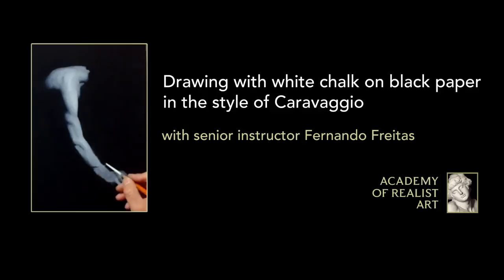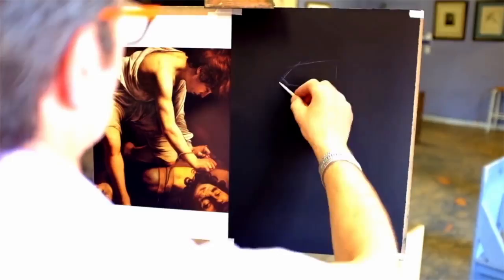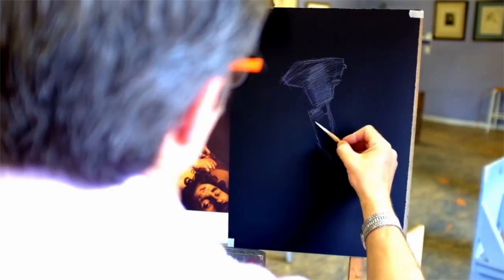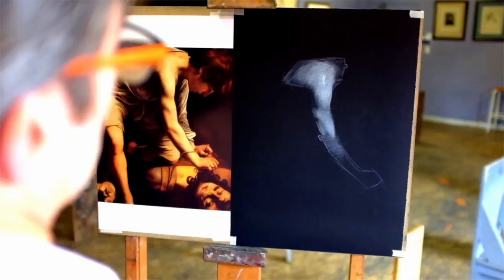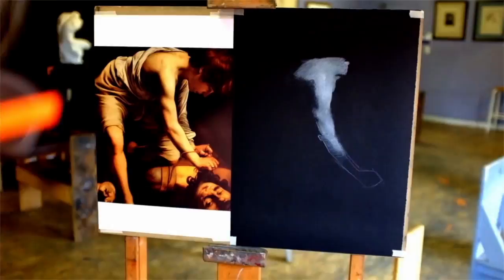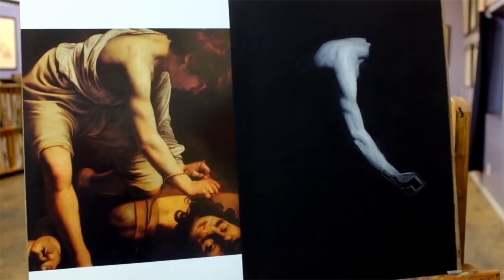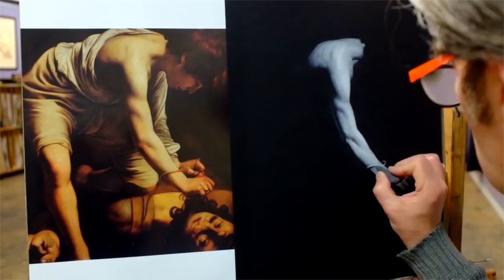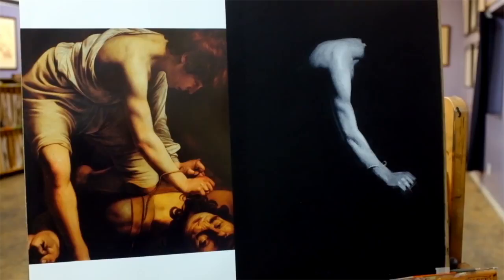Tutorial: Drawing with white chalk on black paper in the style of Caravaggio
In everyday practice, many artists are most familiar with building values with dark pencils on white or light toned papers when they draw. In this video tutorial, senior instructor Fernando Freitas demonstrates how to work in reverse, building lightness and form using white chalk pencils on black paper.

This approach is similar to what is used in many of Caravaggio's paintings, where he might have painted with lead white to build form before applying colour. Caravaggio is known for intense chiaroscuro, illuminating his subjects with strong dramatic lighting. This demonstration emulates Caravaggio, using an arm from "David and Goliath" as a reference.

You will need:
• White chalk pencils
• Black paper
• A white eraser
• A kneaded eraser
• Soft-haired and bristle brushes

Come visit us online to view our full blog posts, tutorials, events, workshops, and more